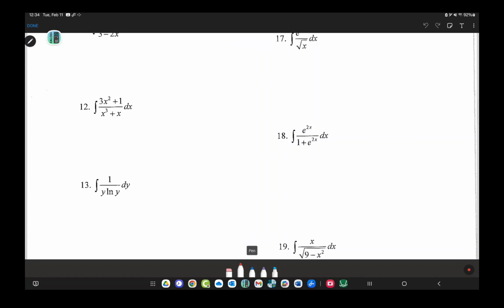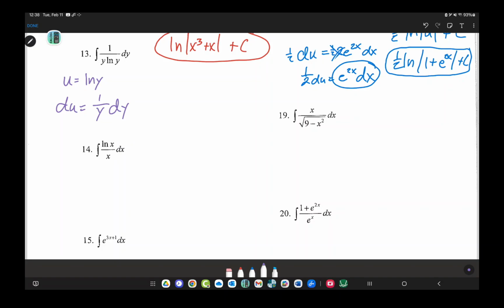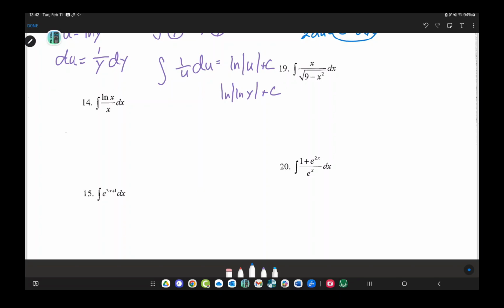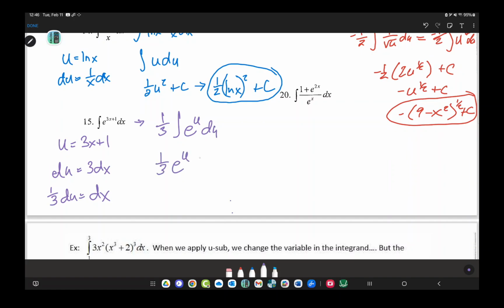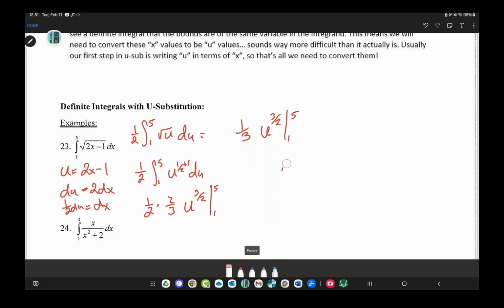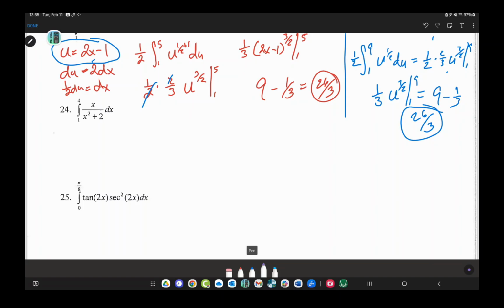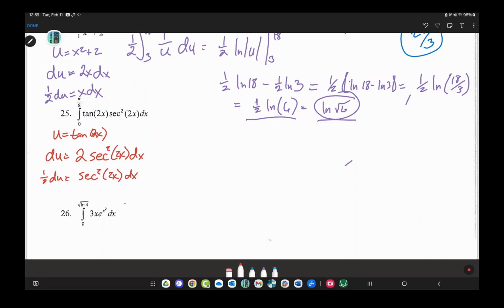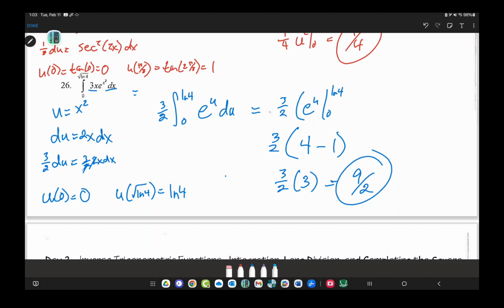AB - Unit 6 Day 1 - U-Substitution continued